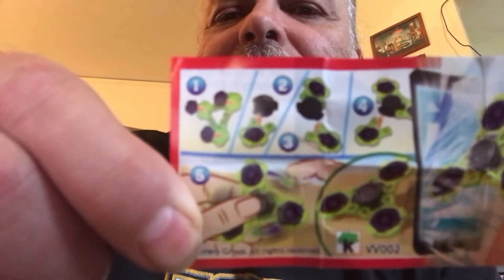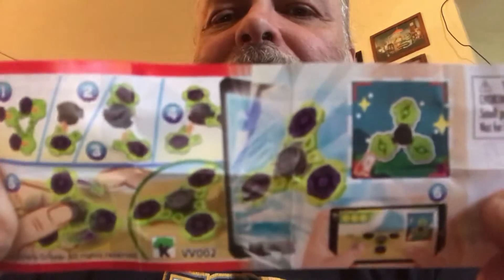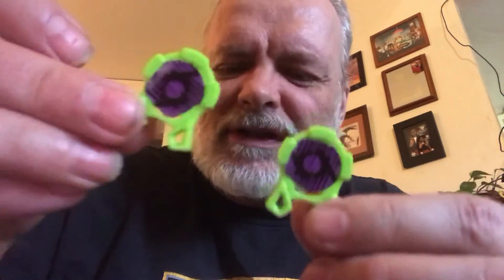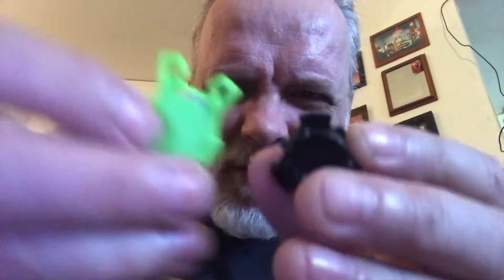Teatime of the Socially Distanced Soul